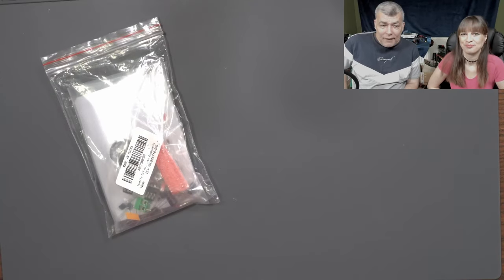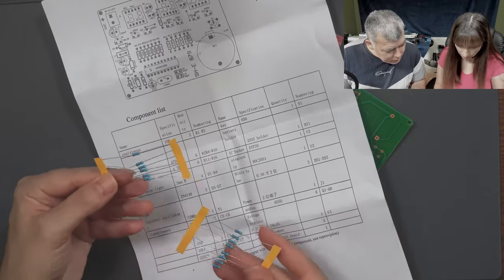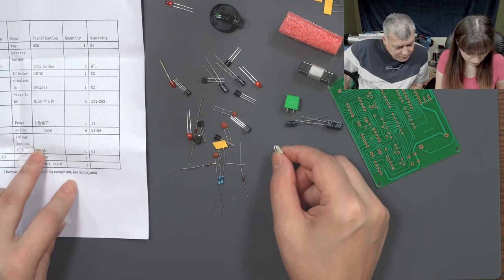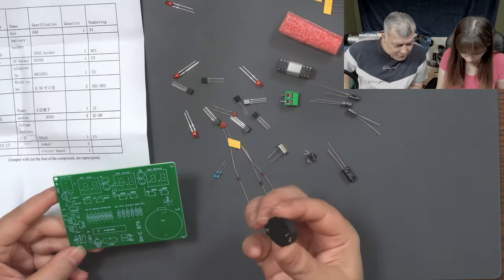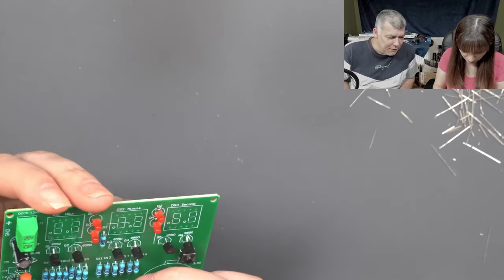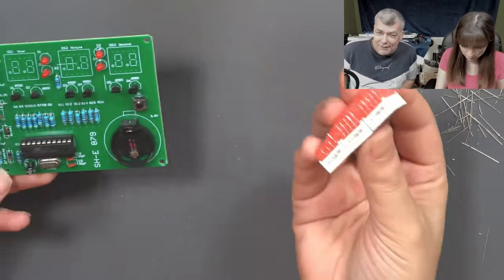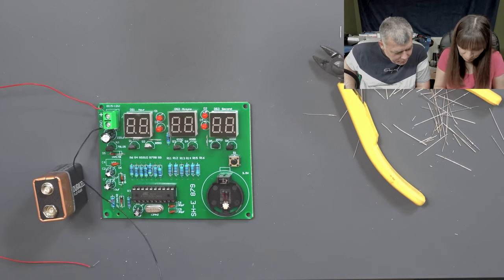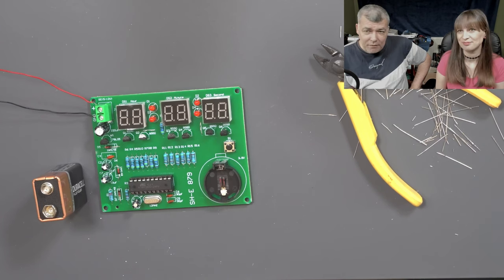DIY Digital clock electronic kit - Lesson 7 - Learning electronics with Diana